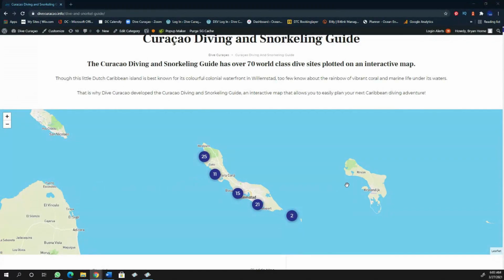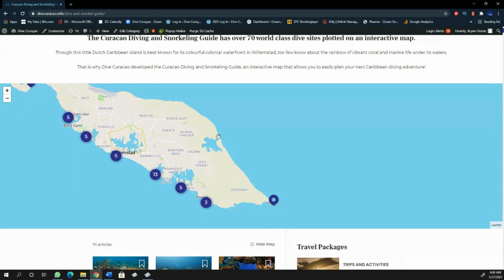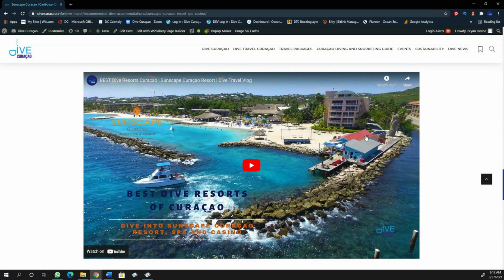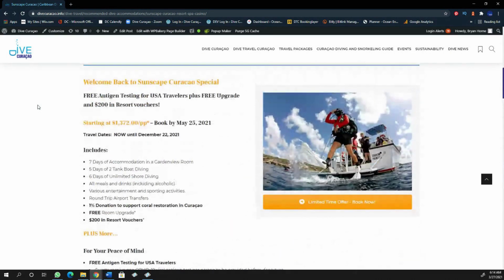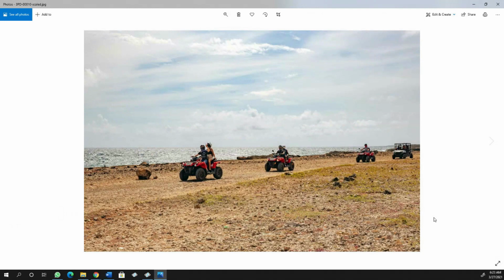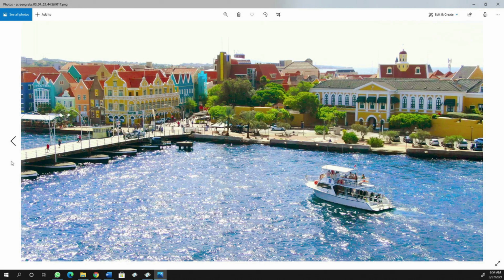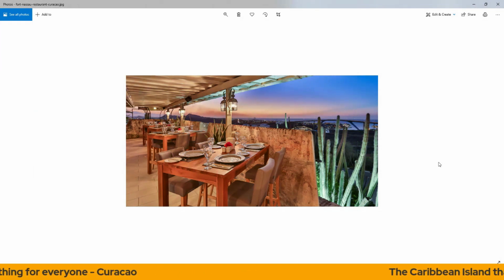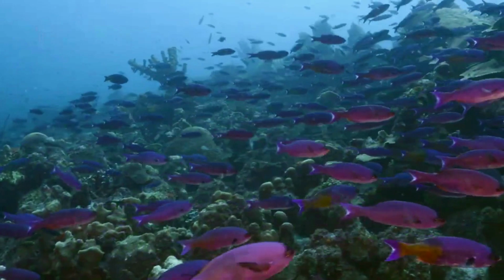Dive Destinations - Curacao, Dutch Caribbean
A hidden Dive Destination - Curacao is in the Dutch Caribbean. Located well south of the hurricane belt, Curacao has something for everyone. Spectacular diving, culture, typical Caribbean beaches, and a fantastic climate.

You will find a great choice of accommodation, regardless of your budget. From all-inclusive resorts, to top-end luxury, and ocean-front apartments too.

Travel to Curacao is easy from Europe and North America so add this wonderful island to you scuba travel destination list.

🔴 Find out all there is to know about diving in Curacao from Bryan - wwwdivecuracao.info

Available from wherever you usually get your podcasts

✅ “Surface Interval?” a Scuba Diving inspired chat about the ups and downs of scuba life and the various directions this amazing sport can take you, and how as divers we can help shape and change the environment

🔴 please consider subscribing, it takes on average around 8-10 hours per episode to create and produce, a lot of effort and all we ask is you support us by subscribing, liking, sharing or just give us a thumbs up if you enjoy what we do and want to see more

🔴 We have lots of previous content for you to enjoy and we are adding to this weekly, Podcasts, How-To Videos, Gear tests and reviews, Dive Site Reviews, Competitions and our own trips to clean up the local rivers and help find lost property, we found an iPhone 10 and some prescription sunglasses for Jack, check out the video in our extras playlist